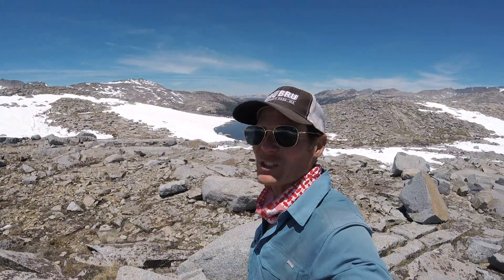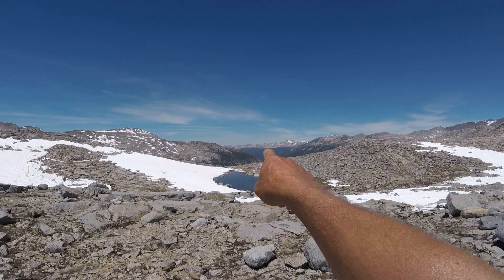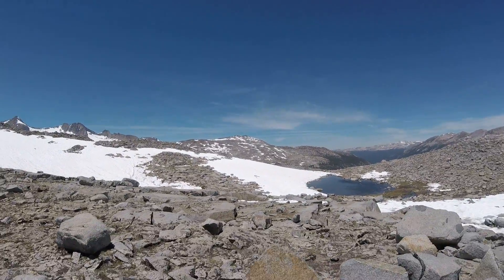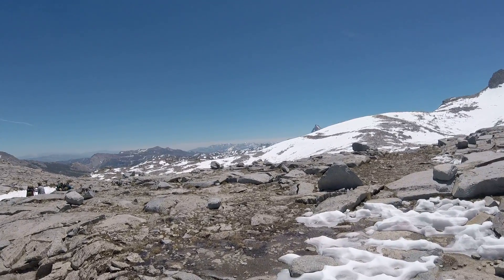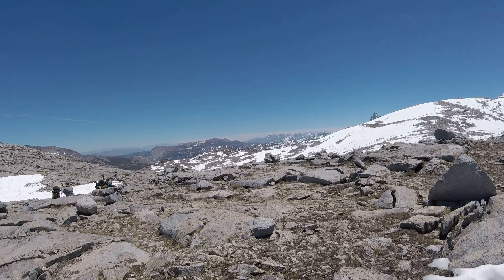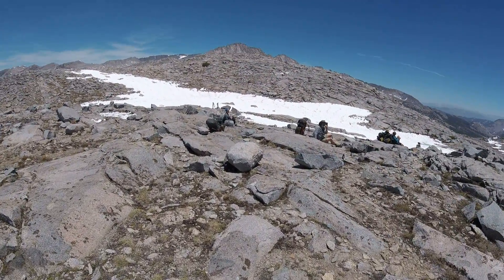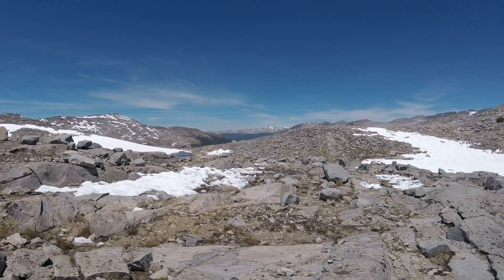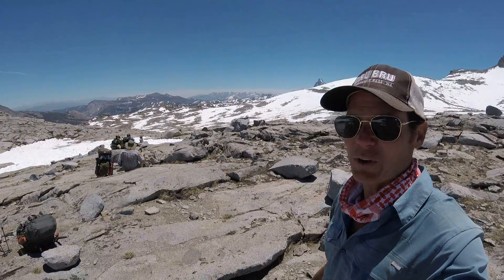PCT Video 235 California Day 86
Donohue Pass